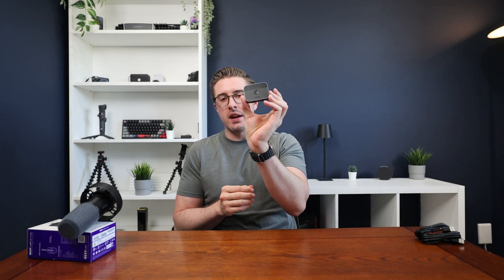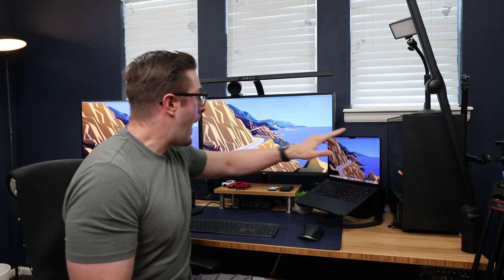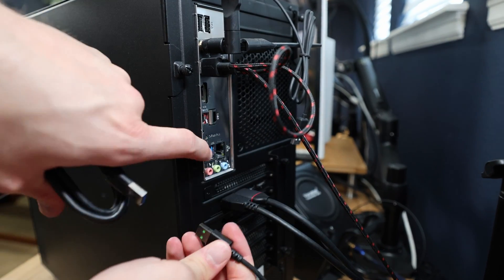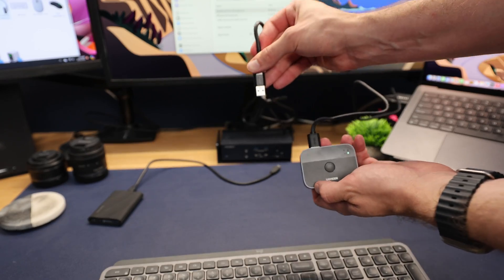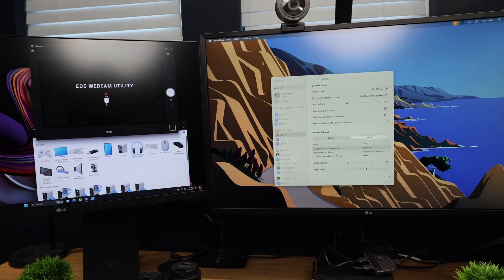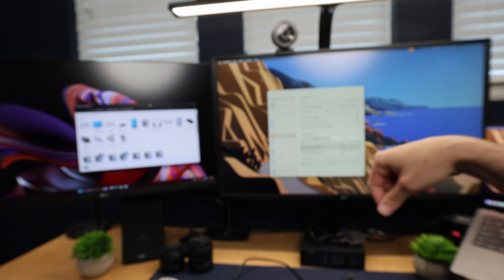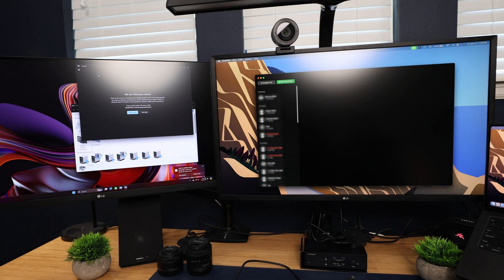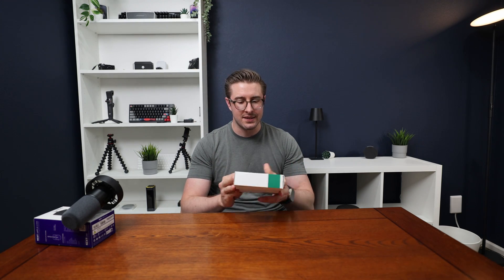Connect Separate PCs or Laptops To The Same USBs (USB Switch)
Easily connect a mouse and keyboard, microphone and webcam, or other peripherals and at the tap of a button choose which PC you want to run it off of.

USB Switch As Seen
Tons of Other Options (varying prices)

Like something else you saw in the video?